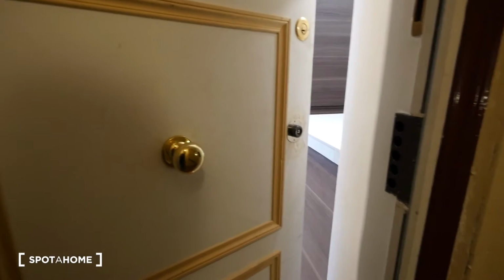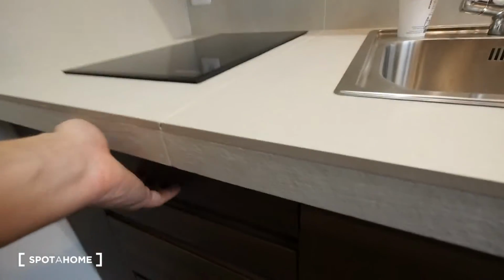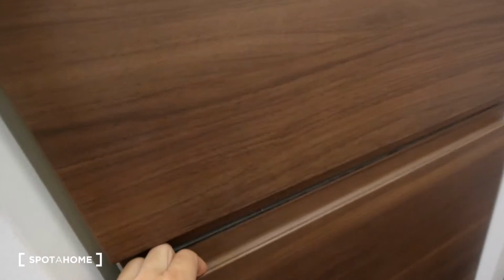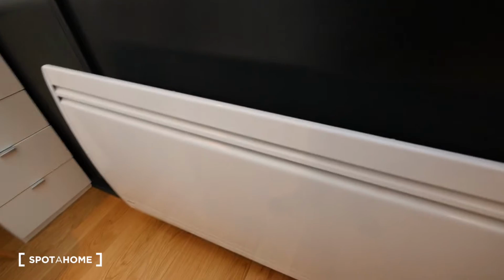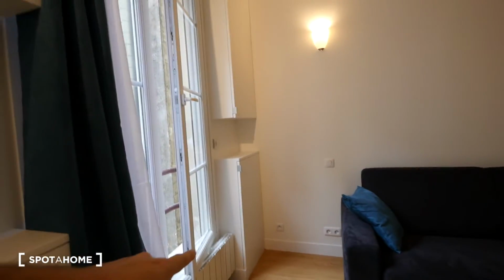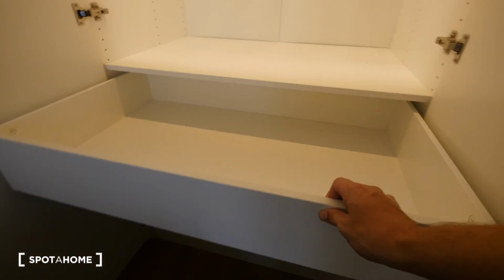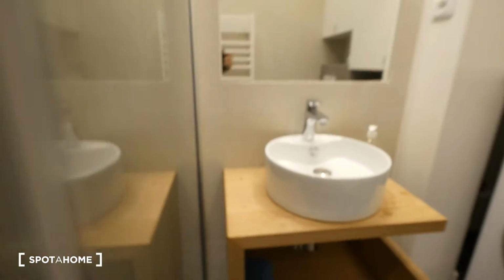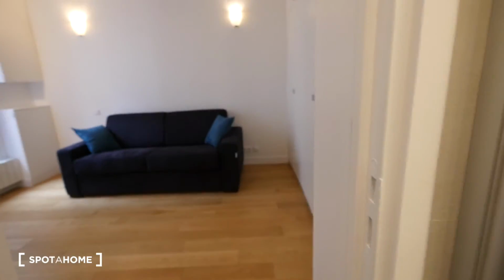Bright and modern 26m2, studio apartment for rent in atmospheric Opéra - Spotahome (ref 116526)